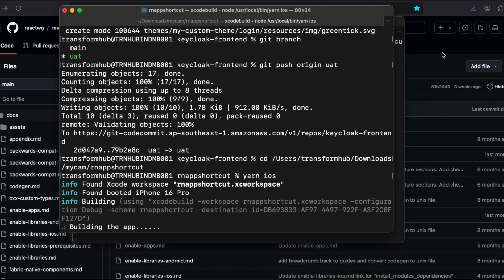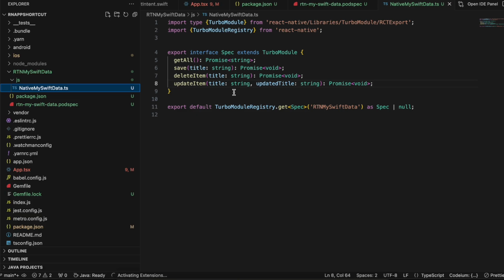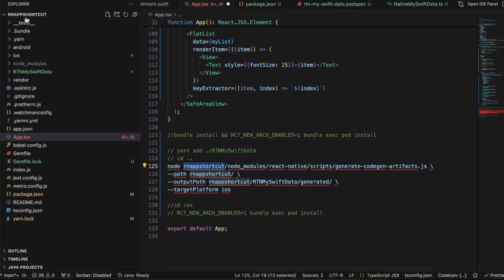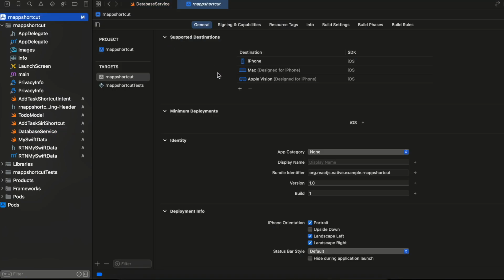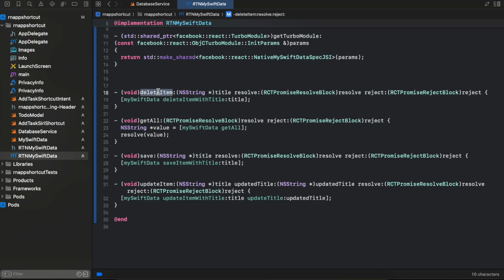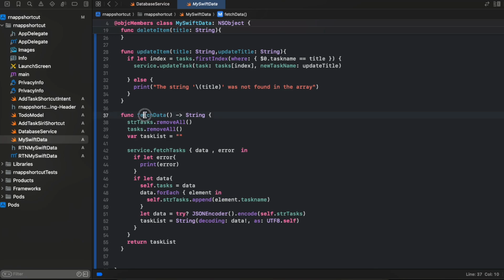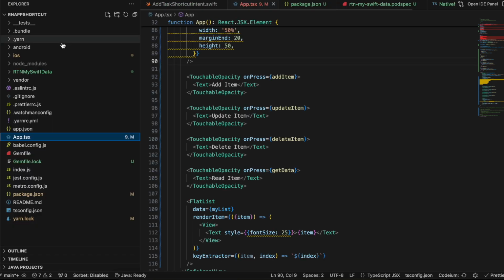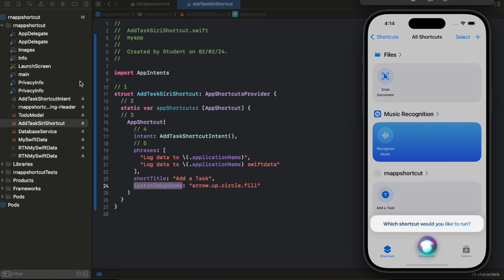How to add Input Paramter to App/Siri Shortcut with App Intent in React Native's New Arch for iOS